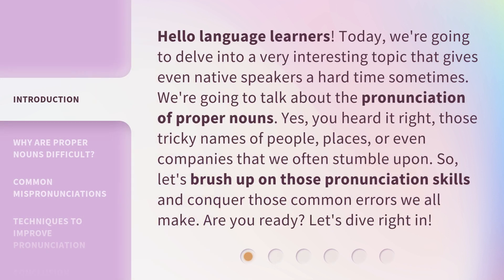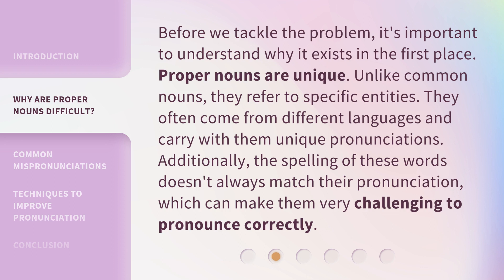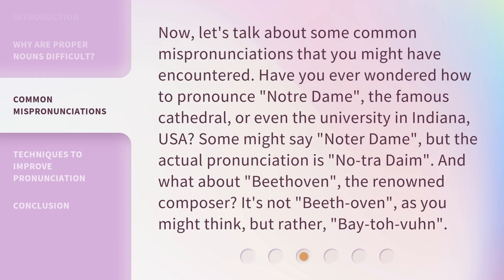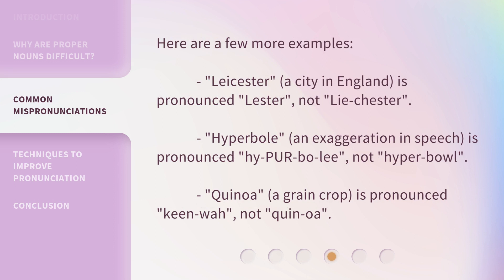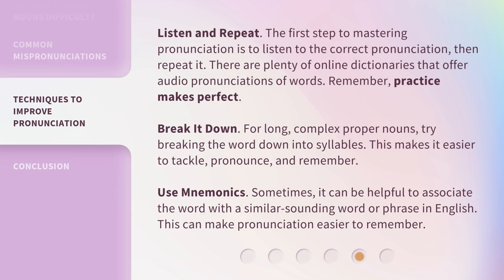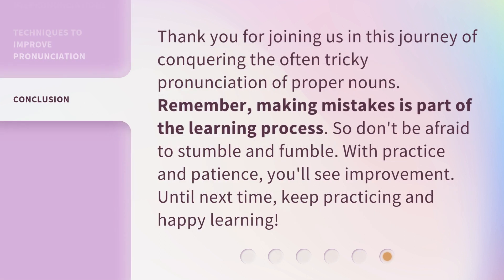Fixing Frequent Fumbles: Proper Nouns Pronunciation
Mastering Proper Nouns: Pronunciation Tips and Common Mistakes • Improve your pronunciation skills and avoid common mistakes when pronouncing proper nouns. Learn why proper nouns are difficult, discover common mispronunciations, and explore techniques to enhance your pronunciation abilities.

00:00 • Introduction - Fixing Frequent Fumbles: Proper Nouns Pronunciation
00:41 • Why are Proper Nouns Difficult?
01:11 • Common Mispronunciations
02:14 • Techniques to Improve Pronunciation